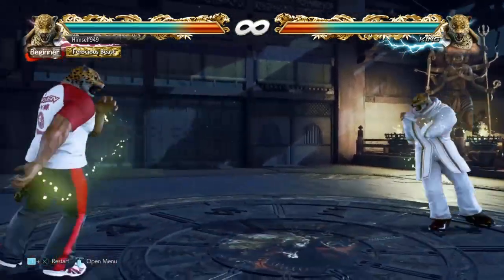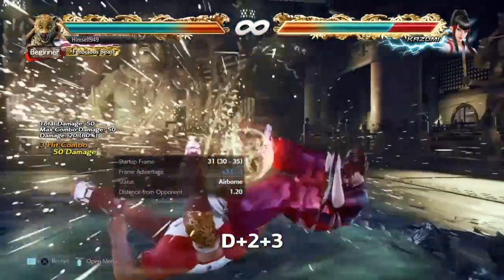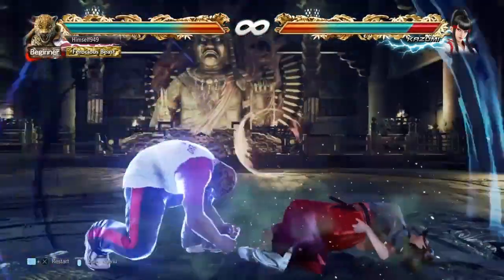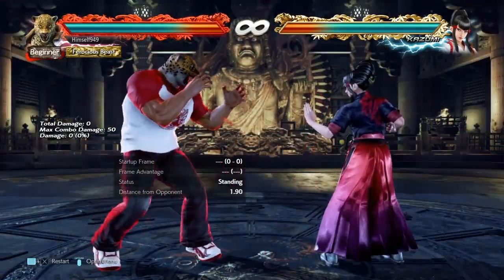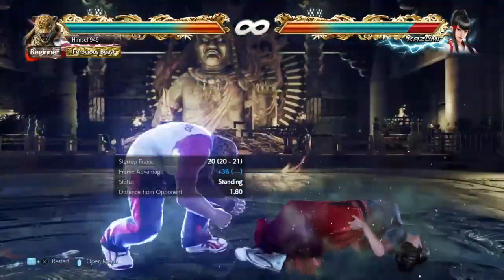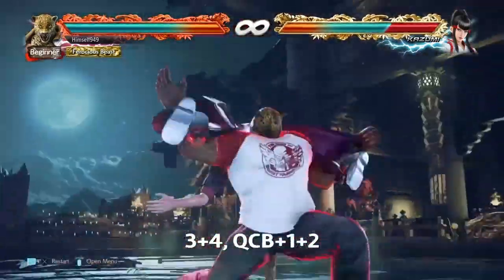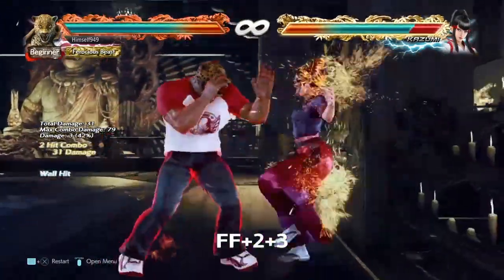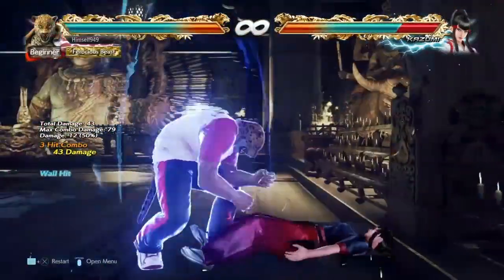Underused Rage Drive Tech ~ How To Use King's Blue Bomb ~ Tekken 7 King Guide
Tekken 7 King showing how to use King’s rage drive – in particular some underused tech.  The staple combo is finish with ground grabs and floor grabs such as figure four leg lock and head bomber. However King’s people’s elbow, or elbow drop can lead to max damage at the right plus frames.  The only time to use head bomber is on a floor break stage.

I show other setups using King’ oki.  One of these involves a frame trap using frame data. King can also use his multithrows and chain grabs from jaguar step.  These can be covered using King’s Muscle Buster.  When used as a wall combo after wall splatting, King can setup an unblockable clothesline which can then lead to another combo.

These provide a breakdown to help you learn King and play like a pro in Tekken 7. I cover King’s basics, BNB and essentials.  I show his best moves and special moves. I also provide tips and tricks for using King.  using these guides for King as an overview, you can become the best King player in ranked and online.